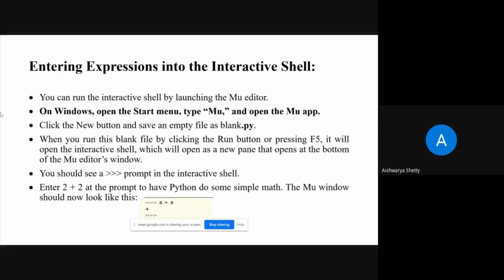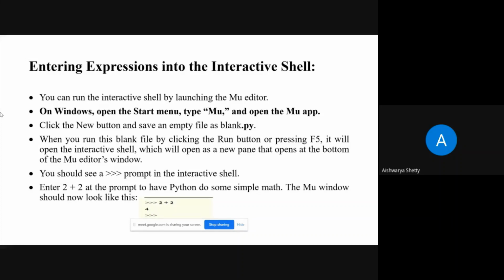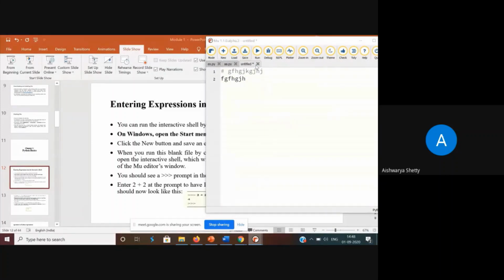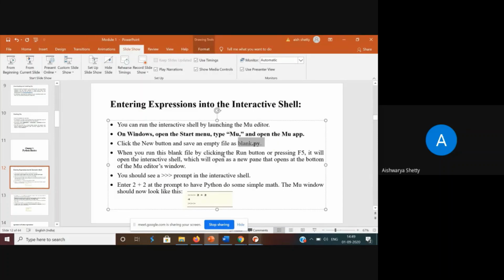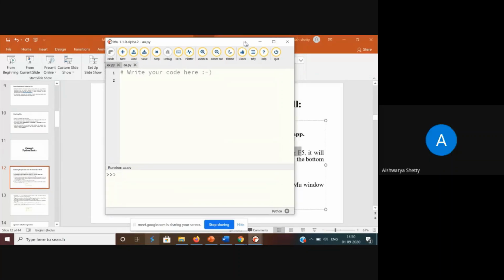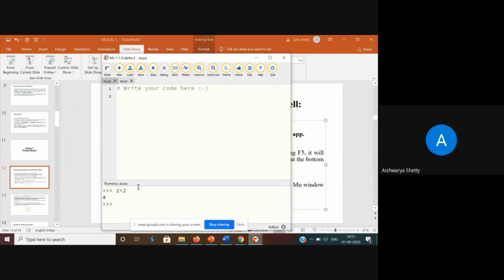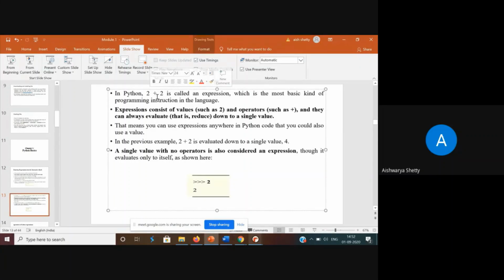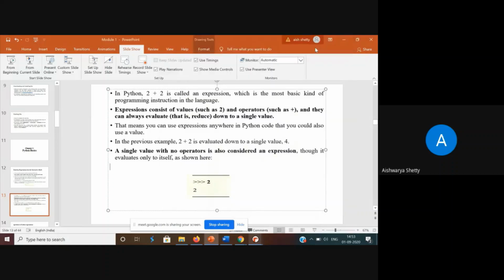ISE 18CS55 Python basics